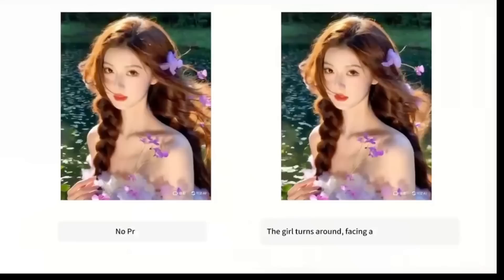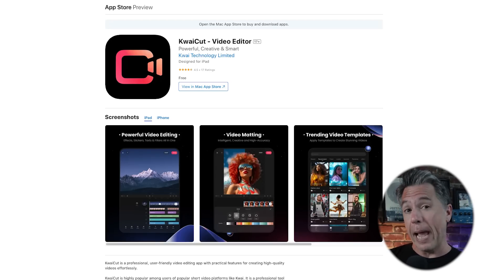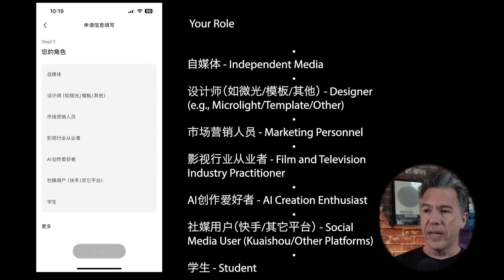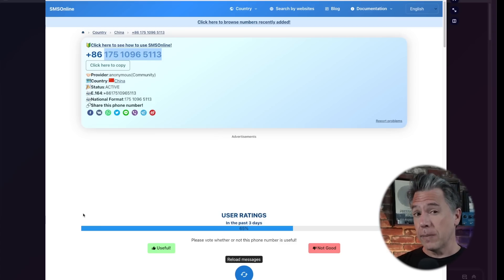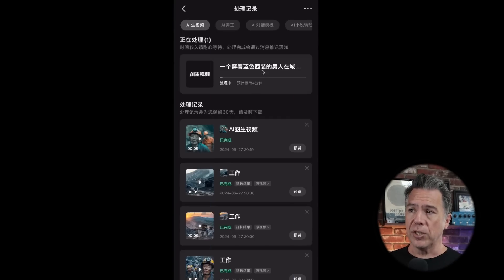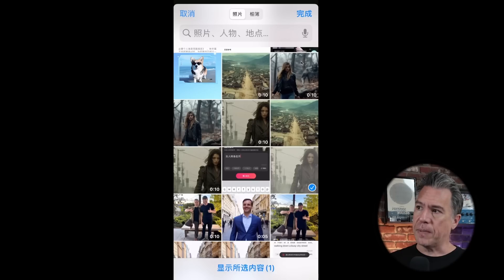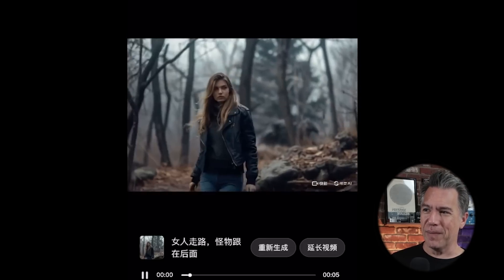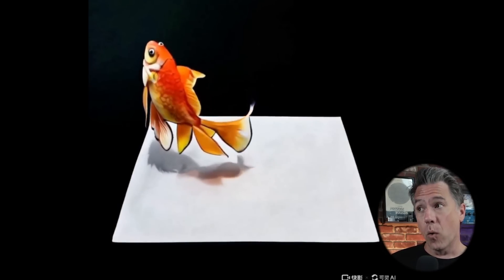How to Get Kling: AI Video That Will Blow your Mind!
Today we're taking a look at how you can get access to Kling.AI, the remarkable AI Video Generator that many have called a Sora Killer. To date, the only issue is that you had to have a chinese mobile phone number to access it...

Luckily, I have a tutorial today on how to not only access Kling, but also a full tutorial of the platform!

LINKS:
KWAICUT

CHAPTERS:
0:00 - Intro
0:37 - What you'll need to access Kling
1:41 - How To Get Access
2:13 - The Apps to Download
2:57 - The Kling Application
4:49 - Phone Numbers
6:31 - Kling Tutorial
7:00 Text Prompting
9:35 - Image To Video
10:36 Image to Video Results
10:58- Extensions
11:31 - Image to Video with Additional Details
12:30 Prompting Tips
13:26 Insane final result